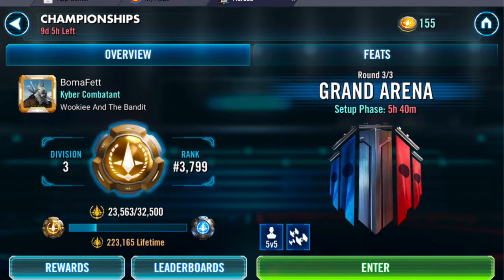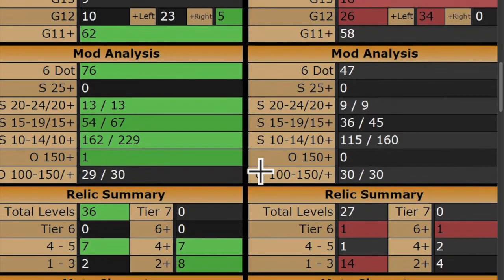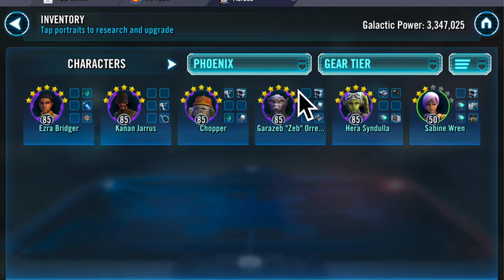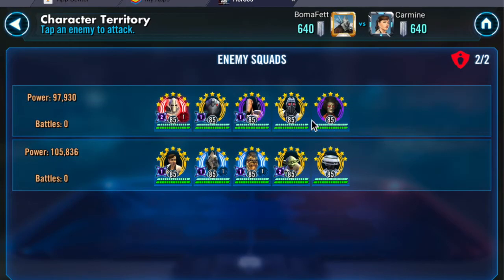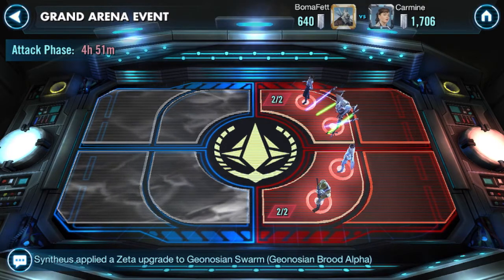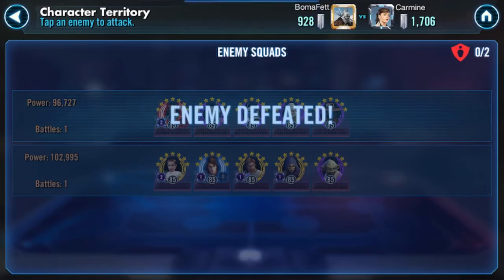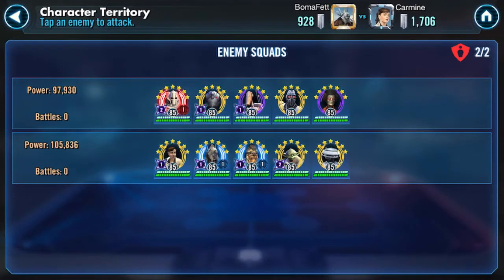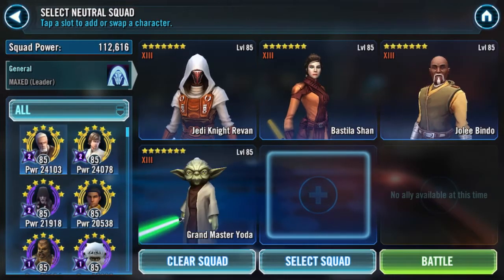Boma Fett SWGOH GAC 7.3.3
Star Wars Galaxy of Heroes Grand Arena Championships Season 7, Week 3, Round 3, vs Carmine.

My brother and I decided to record and upload our GAC battles so we could watch each other play. Check out my brother, Heathen13's, channel to watch his SWGOH videos